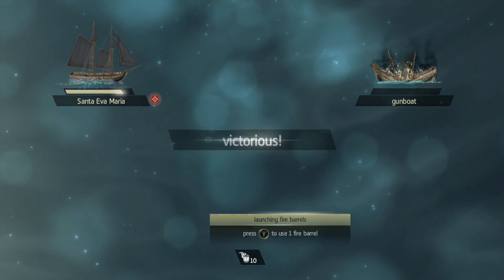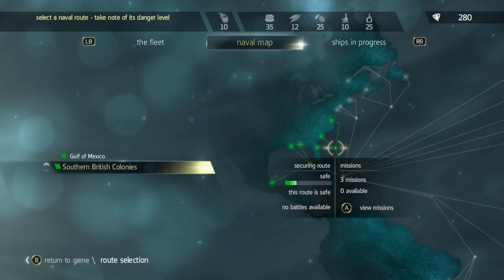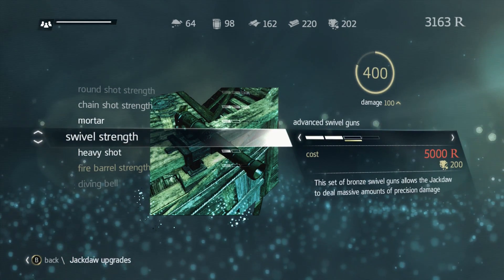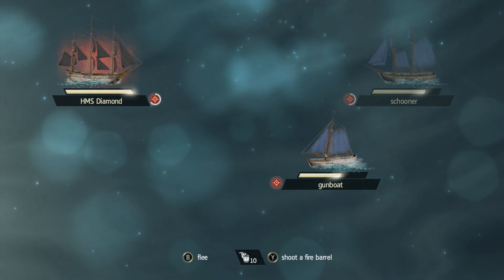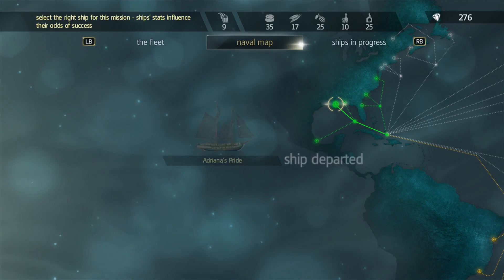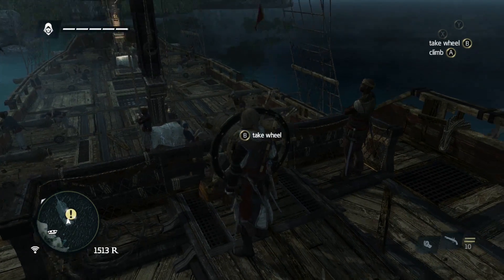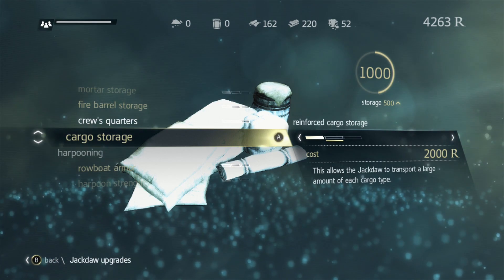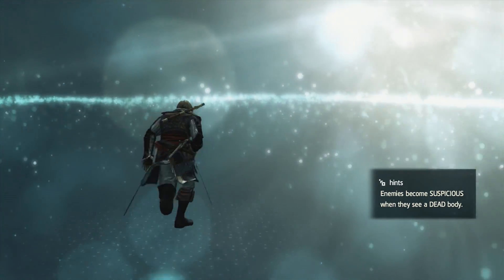Assassin's Creed IV - Walkthrough Gameplay - Part 32